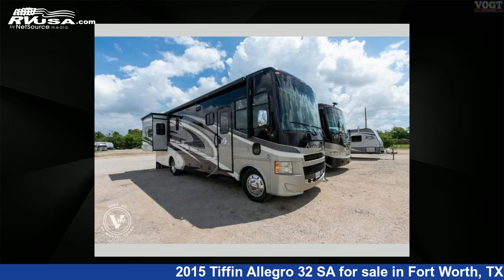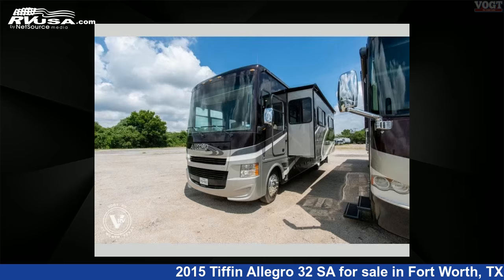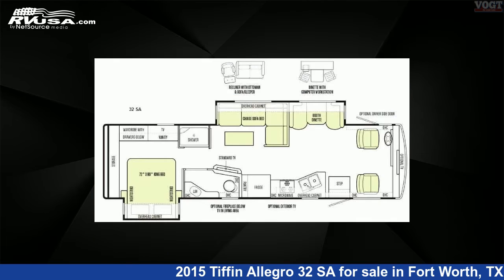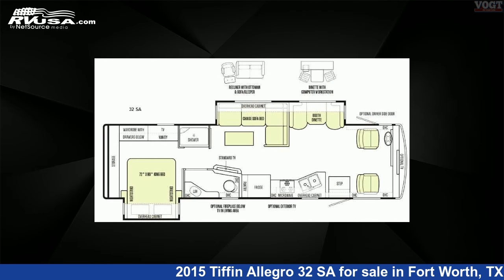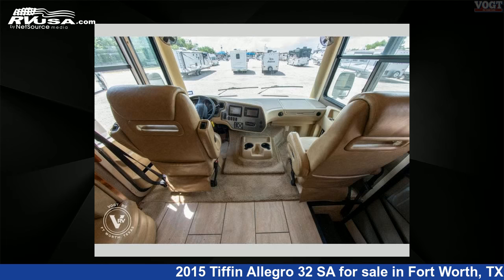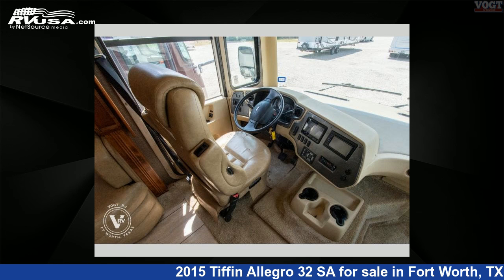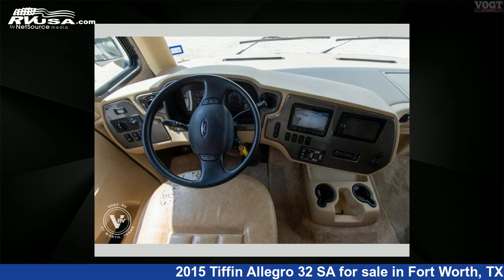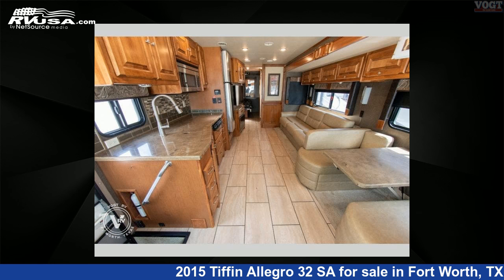Magnificent 2015 Tiffin Allegro 32 SA Class A RV For Sale in Fort Worth, TX | RVUSA.com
This 2015 Tiffin Allegro 32 SA is a Class A RV. It is located in Fort Worth, TX 76117 and is offered for sale by Vogt Family Fun Center . This Used Tiffin Is 34' 0" in length and features 2 slideouts, sleeps 5, Slideout, and 70 gal fresh water capacity. This 2015 Tiffin Allegro 32 SA is built on a Ford chassis.